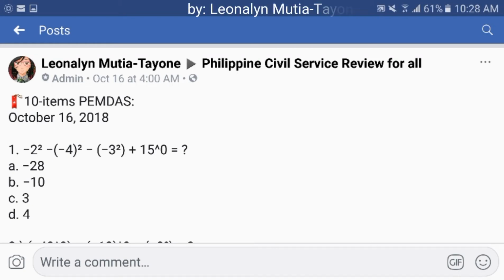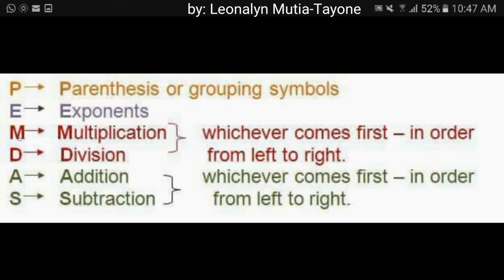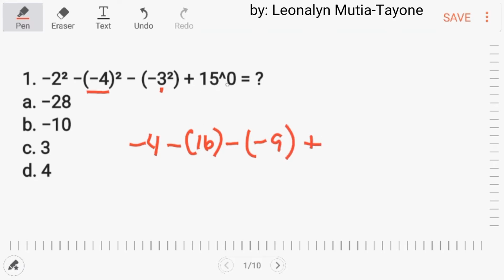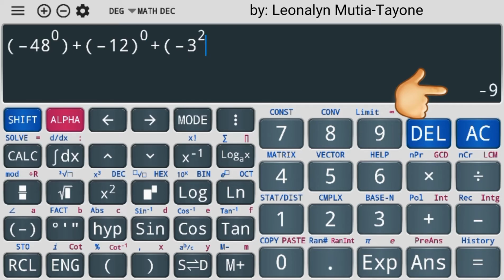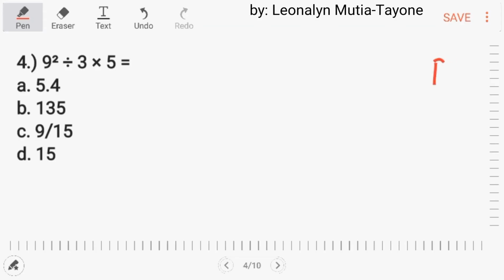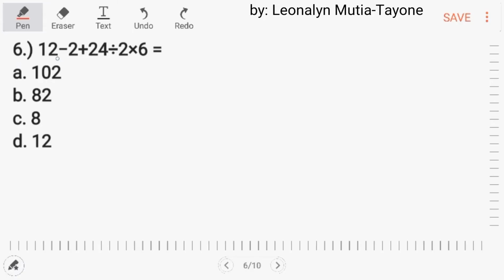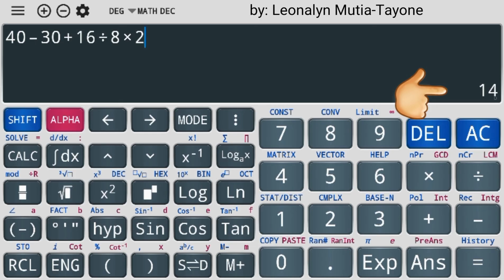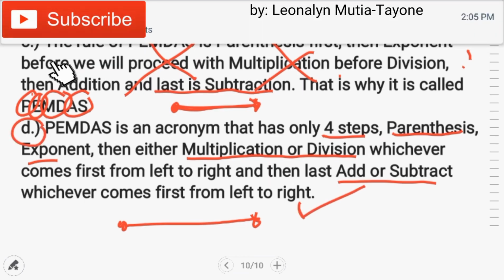Order of Operation: PEMDAS or GEMDAS [basic Math]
May lumabas din dito sa dating CSExam